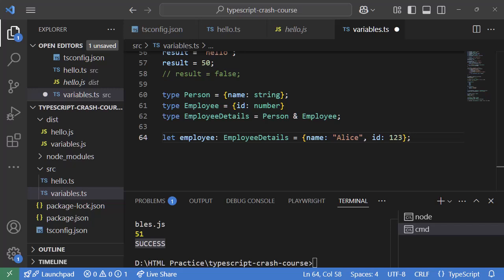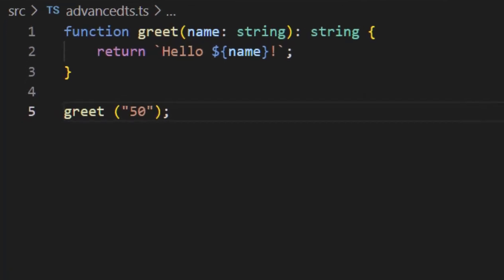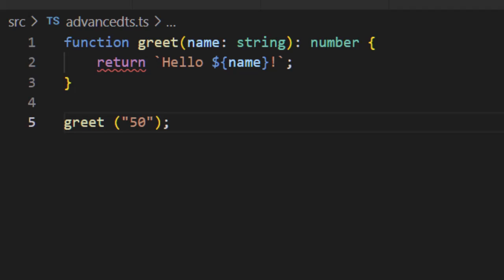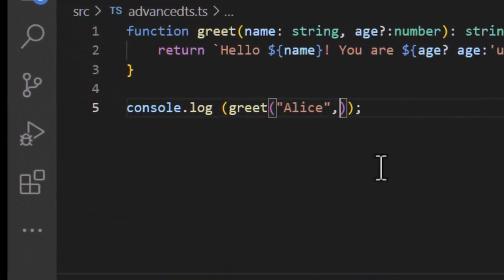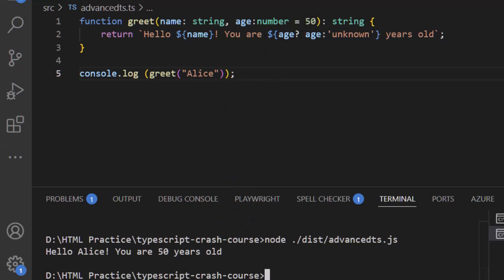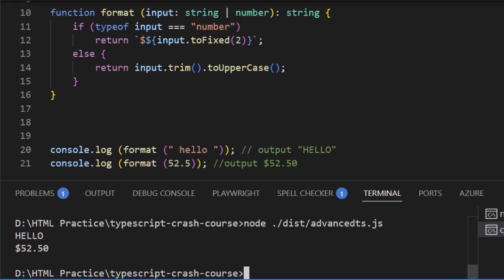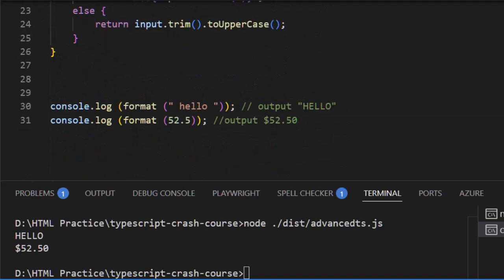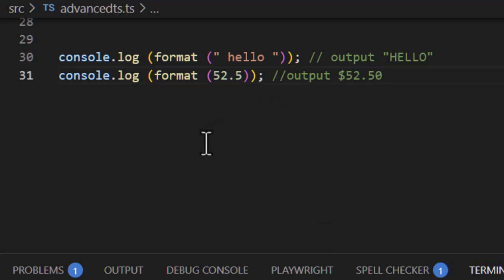Learn TypeScript Functions FAST – Parameters, Return Types & Overloading Explained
🧠 Want to learn TypeScript functions quickly?
This beginner-friendly guide teaches you how to define, call, and use TypeScript function overloading effectively, with optional parameters and real examples. No prior experience needed.
✅ Perfect for developers switching from JavaScript to TypeScript

🧠 **Mastering Functions in TypeScript – Optional Parameters, Overloading & More**

In this video, we’ll explore how **functions work in TypeScript**, how they differ from plain JavaScript functions, and how to take advantage of **TypeScript's static typing** to write cleaner, more reliable code.
You’ll learn about defining typed function signatures, using optional and default parameters, and implementing **function overloading** — a powerful feature that allows multiple function signatures.

🔍 What You'll Learn:

- How to write function signatures with return types in TypeScript
- How to use optional and default parameters
- How function overloading works and when to use it
- How TypeScript improves function safety over JavaScript
- Common mistakes and TypeScript function gotchas

⏱️ **Chapters / Time Markers**
00:00 Introduction
00:24 Introduction to functions in typescript
01:06 Classic function signature in typescript
03:19 Optional and default parameters
05:47 Function overloading

💬 Drop a question in the comments — I answer everything!